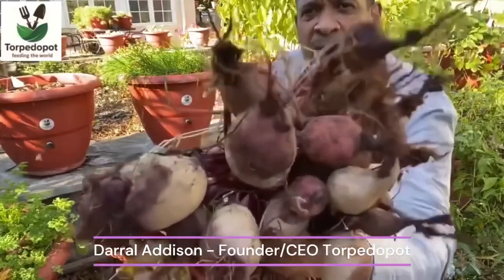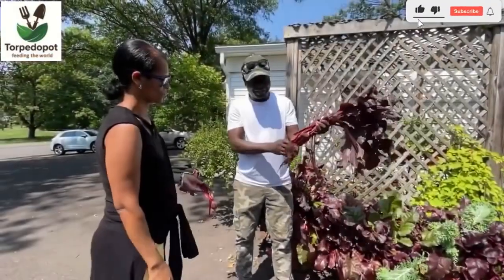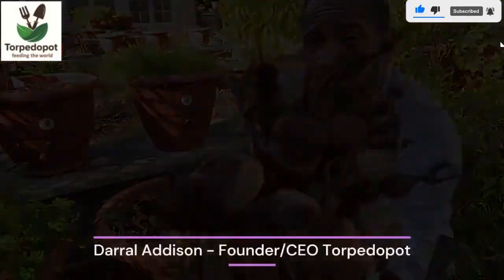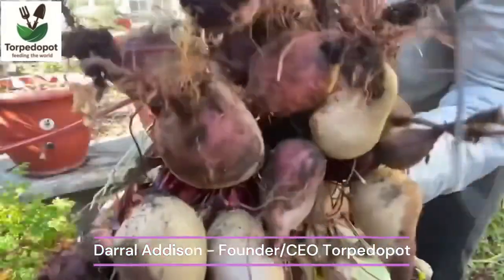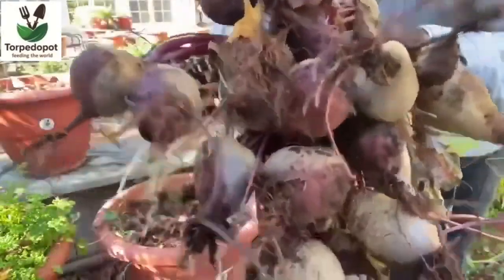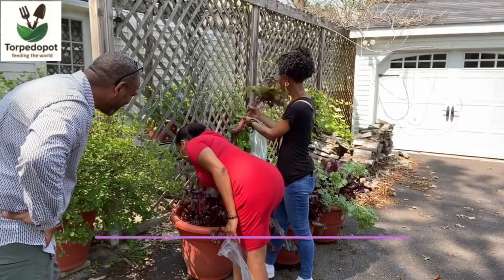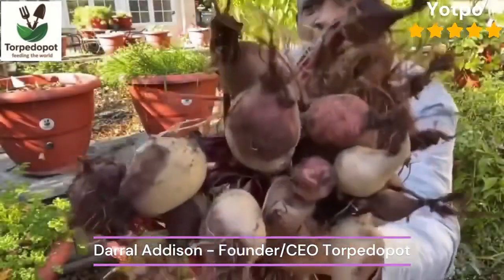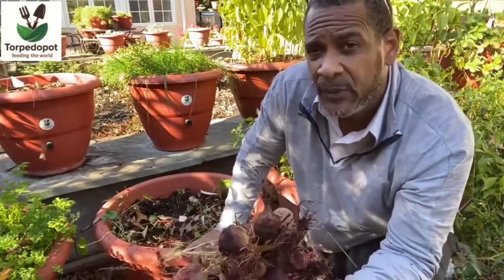Give the gift of food!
Torpedopot Food Survival Kit - Grows your food.

It's almost impossible to kill a plant in a Torpedopot. Torpedopot is a self-watering system that grows food!❤️